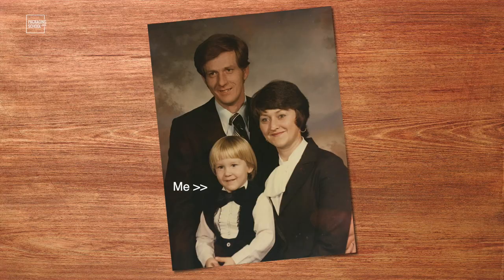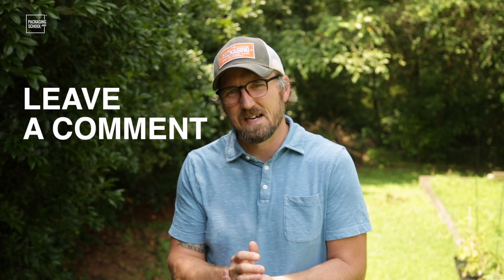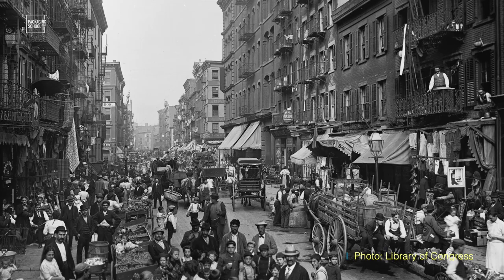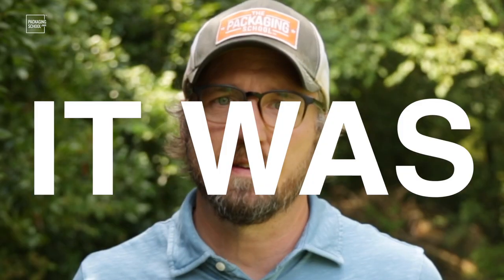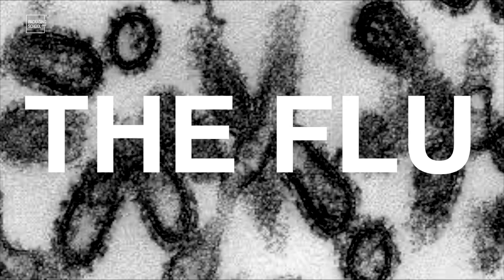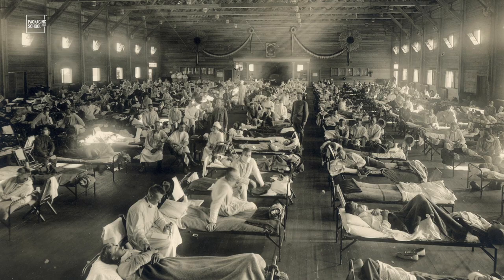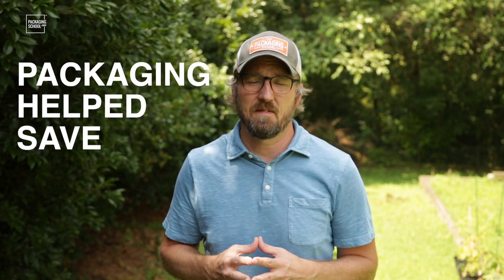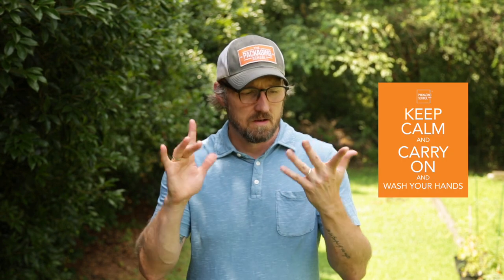How Packaging Helped Save the World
Did you know that packaging helped save the world?
It did. In the early 1900s, a seemingly insignificant invention of what came to be known as the Dixie Cup, aided the effort to save lives in the face of the 1918 Influenza.
Do you have any memories of Dixie Cups as a kid?
Leave them in the comment section.